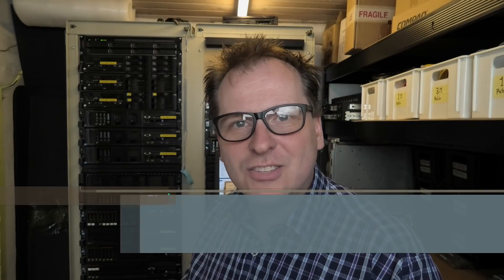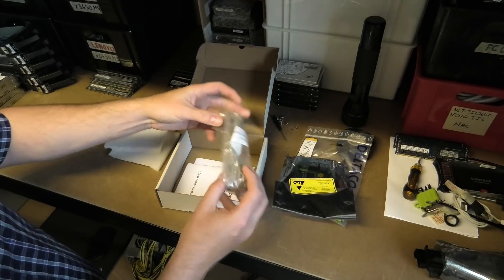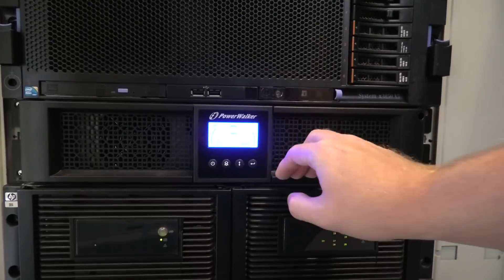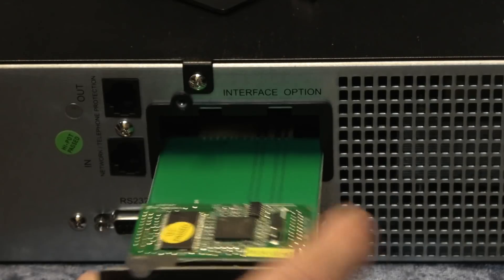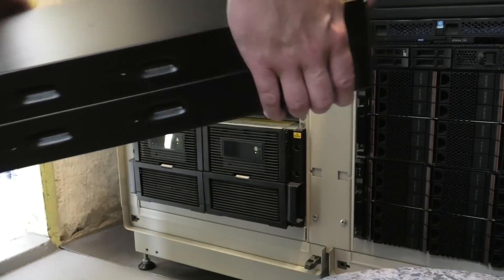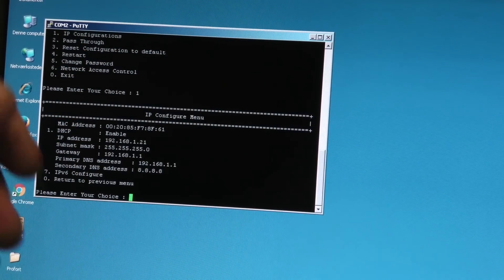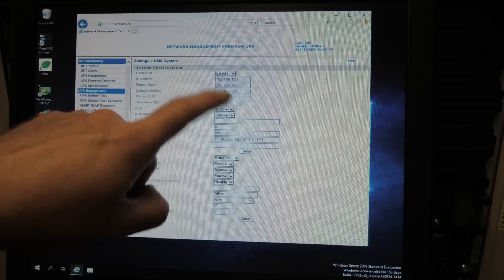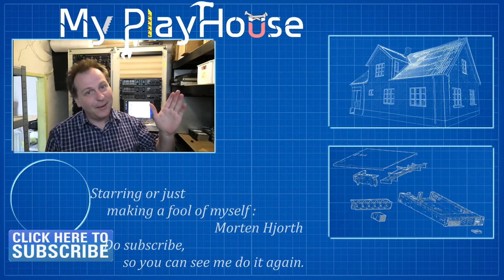NMC Card - PowerWalker UPS Management Web Interface - 1081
Awesome Subscriber "Sebastian", sent me a NMC card (model: 10120517) for my new PowerWalker UPS.
This is a card that translates the info from the UPS,, serial,, to a nice web interfaces. I thought this would be difficult, but it turned out it was way easier than I thought.

Link to my shop,, and the SLIM PORTABLE DVD WRITER,,, You know you want it!!!

The UPS I have is the PowerWalker VI 1000 RT HID: - Specs

Link UK - PowerWalker NMC Management Web Interface Card
Link UK - PowerWalker VI 1000 RT HID/LCD
Link US - I could not find PowerWalker in the US,, Others